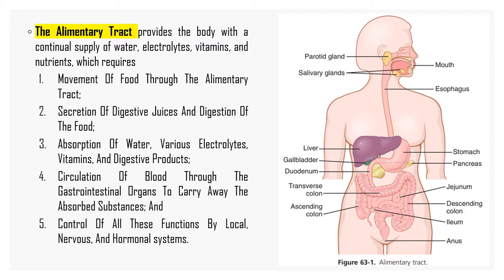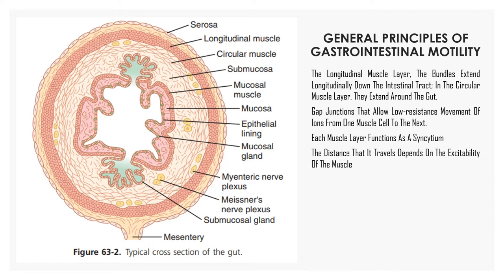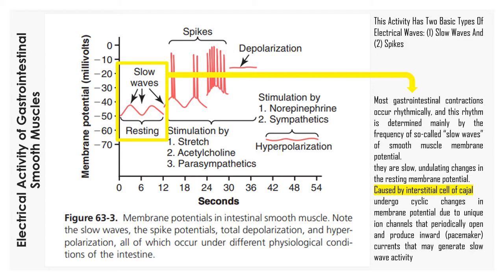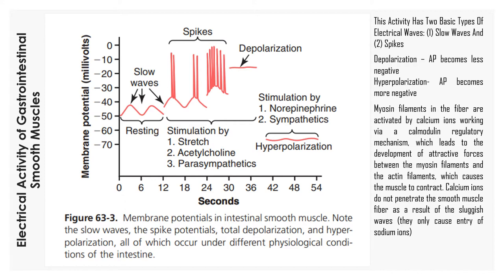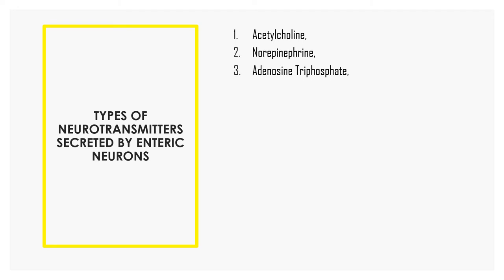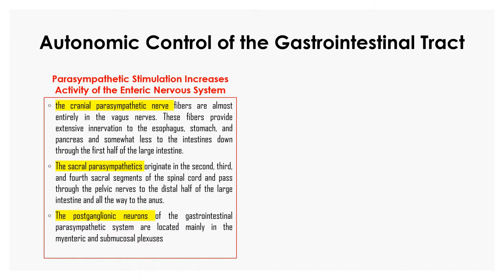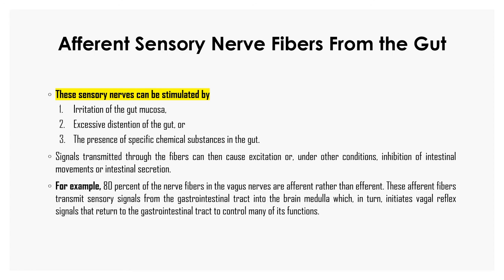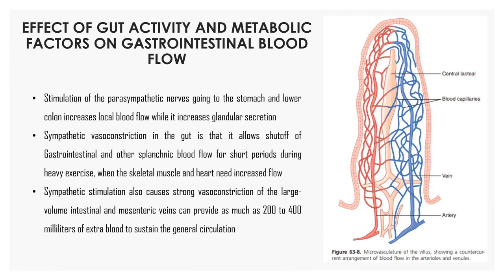General Principles of Gastrointestinal Function—Motility, Nervous Control, and Blood Circulation -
In this video, I’ll show you General Principles of Gastrointestinal Function—Motility, Nervous Control, and Blood Circulation -- CHAPTER 63 REVIEW

Your prescribed textbooks for this module are:
(1) Guyton AC and Hall JE, 2016. Textbook of Medical Physiology, 13th Edition. Elsevier
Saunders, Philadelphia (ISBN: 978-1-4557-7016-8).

(2) Widmaier, EP, Raff, H, and Strang, KT. 2019. Vander’s Human Physiology: The
Mechanisms of Body Function, 15th Edition. McGraw-Hill, Boston (ISBN: 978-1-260-
08522-8)

ABOUT MY CHANNEL:
Hi! I’m Rubbia Khalid. On my channel, you will find Educational Vedios. I love sharing UNISA modules notes. for example - anatomy and physiology / biochemistry/ immunology etc.] with you guys as I experience them myself.

Feel free to add me on Instagram/Facebook/Snapchat/Tiktok: @sciencera.learntothink